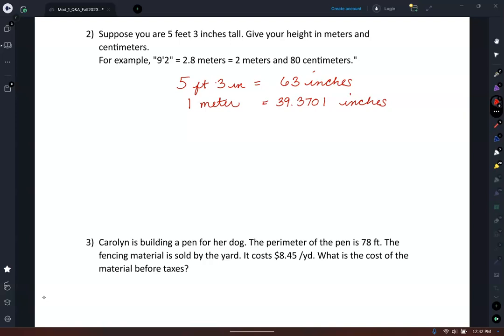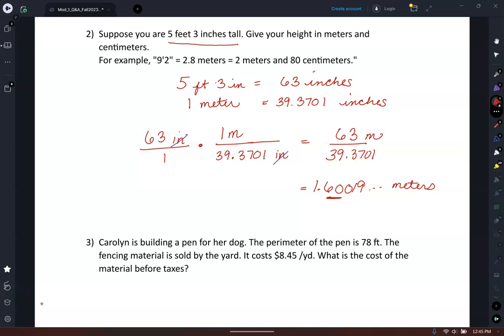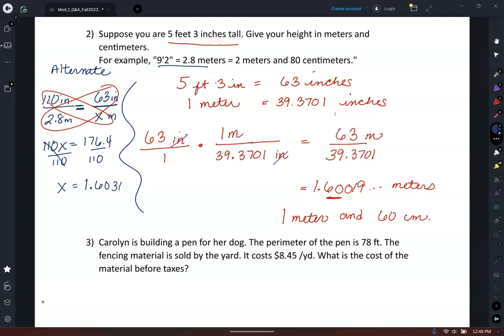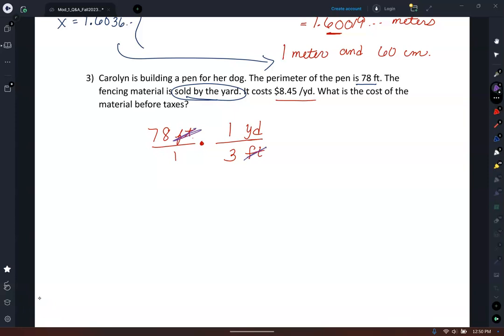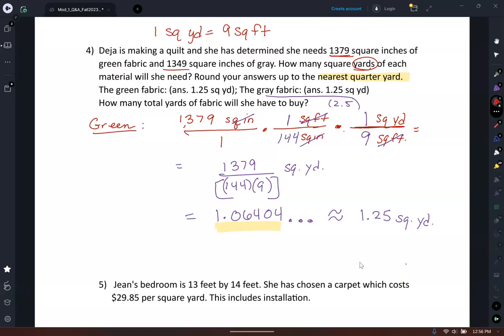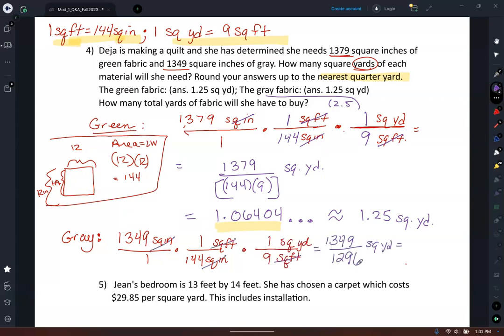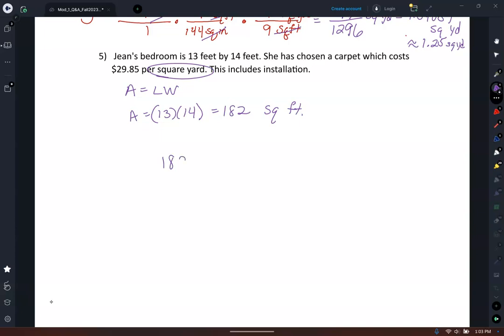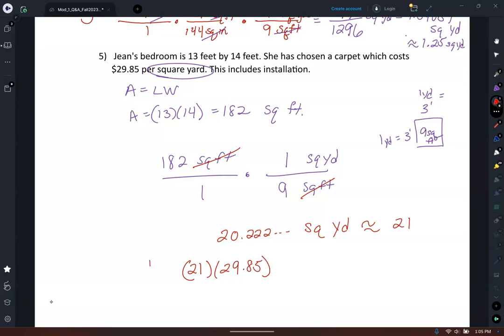AM97 Q&A Mod1 part2 UnitAnalysis